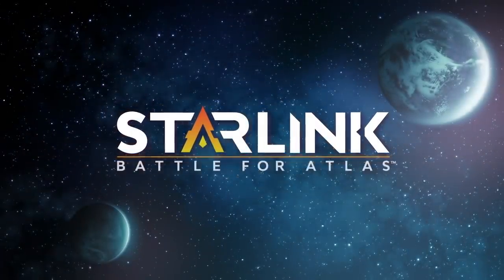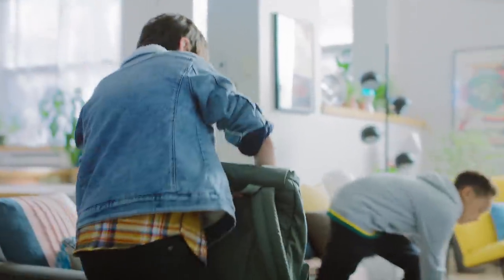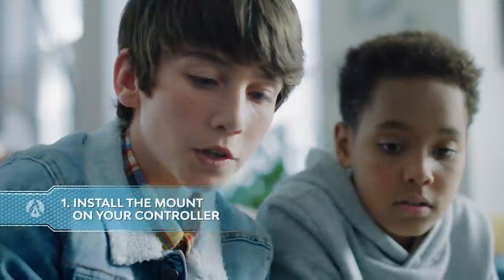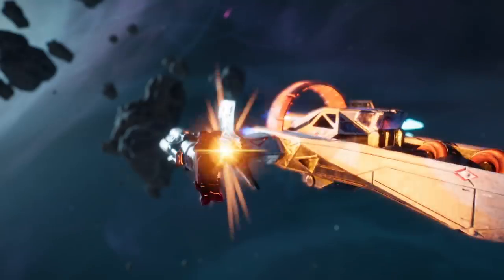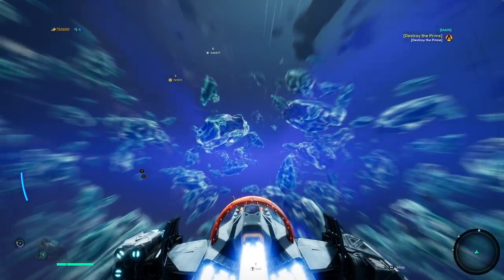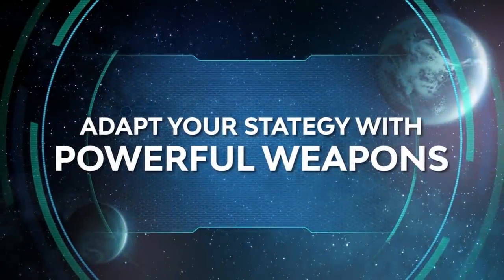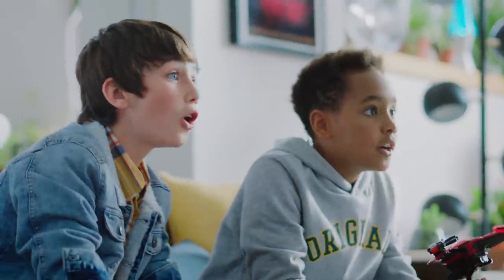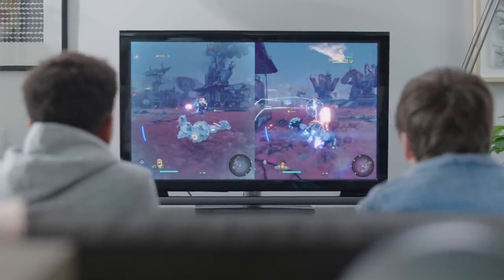Starlink: Battle for Atlas - How it Works Trailer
Mix and match your modular toys and see them instantly appear in game!

Available on October 16, 2018

Join the Starlink Initiative on starlinkgame.com

We love games, and so do you. Like Ubisoft page NOW!